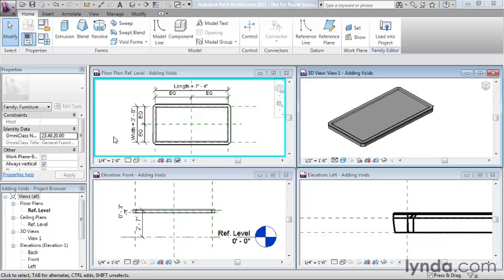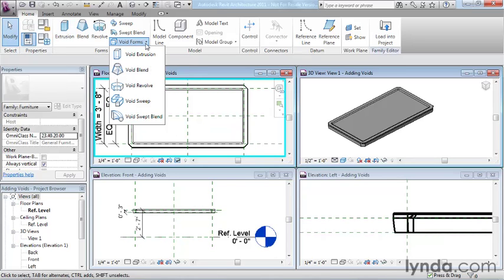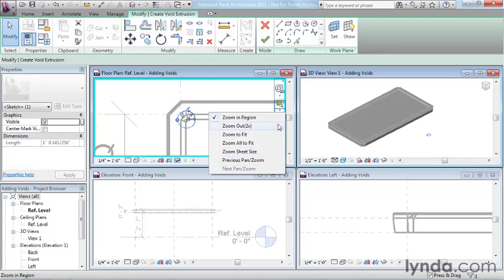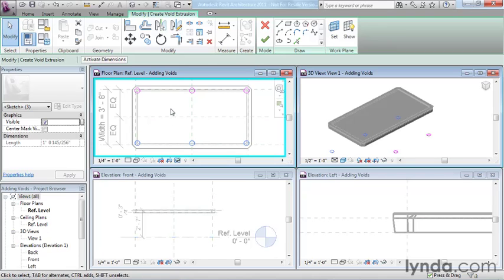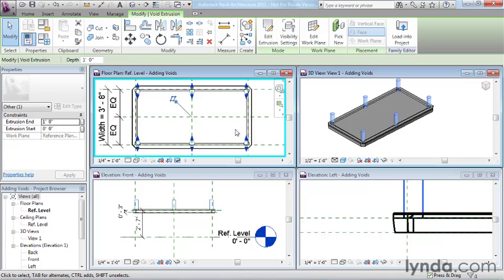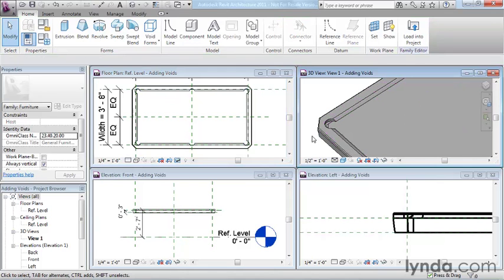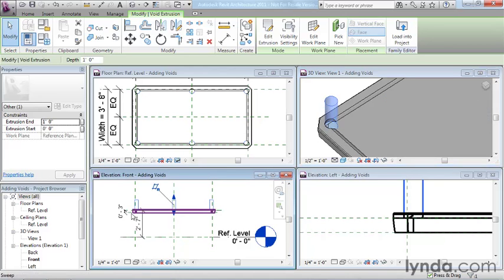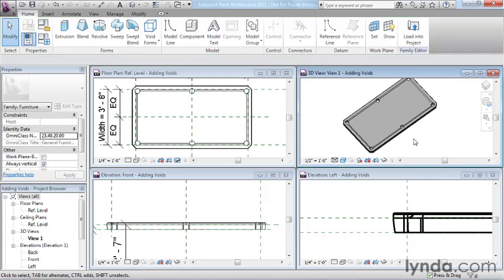1204 Adding void geometry